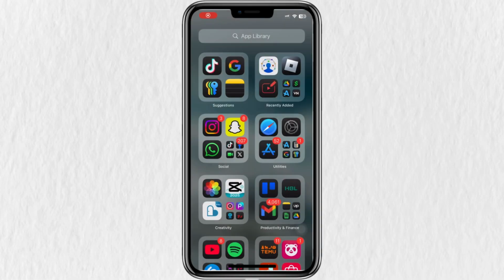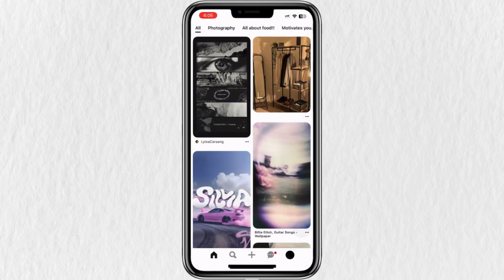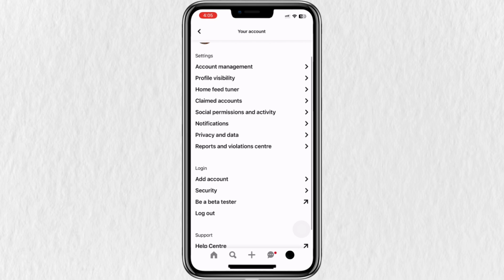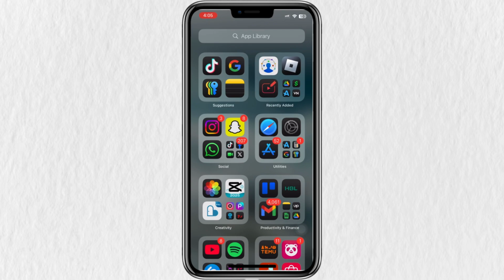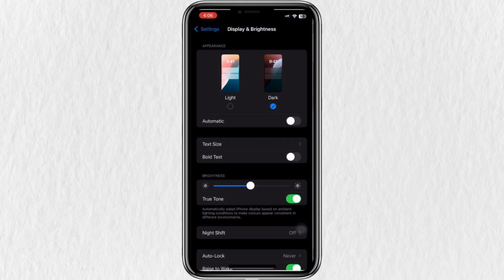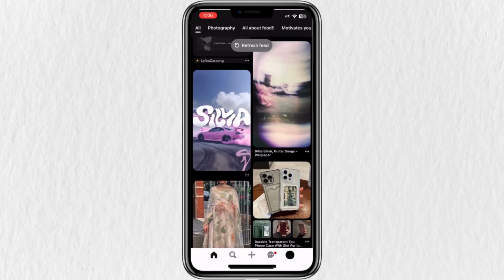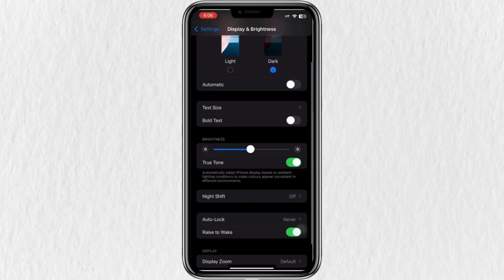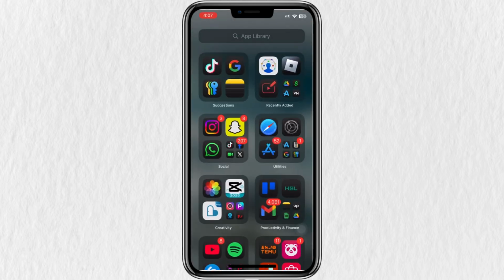How to Turn Dark Mode on Pinterest (2026)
NordVPN.

Want to enable dark mode on Pinterest? In this quick tutorial, we’ll show you how to turn on dark mode in the Pinterest app and website for a better browsing experience. Dark mode helps reduce eye strain and saves battery life on mobile devices. Follow these simple steps to switch to Pinterest’s dark theme on Android, iPhone, and desktop!